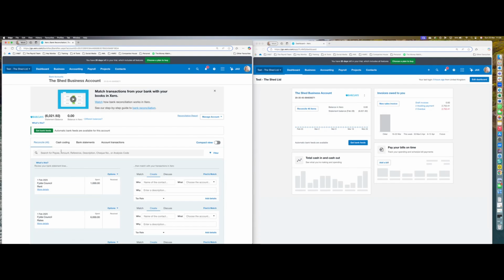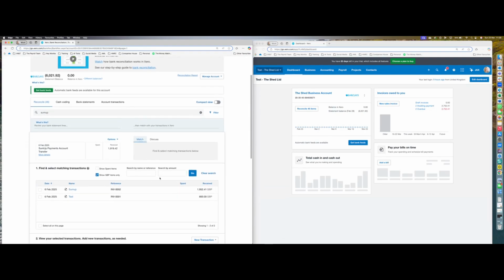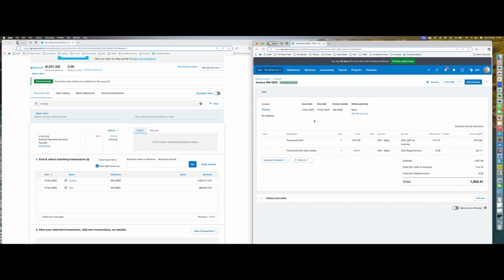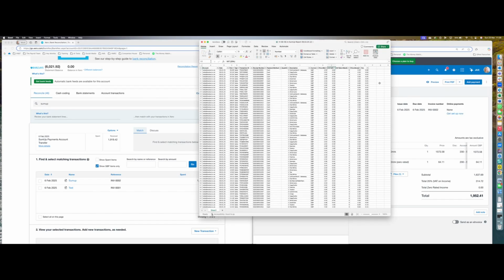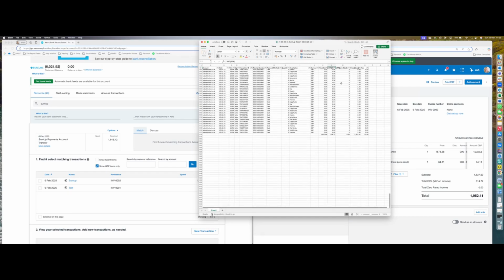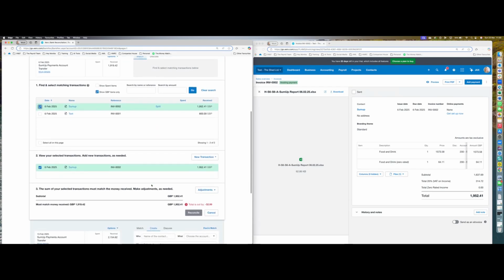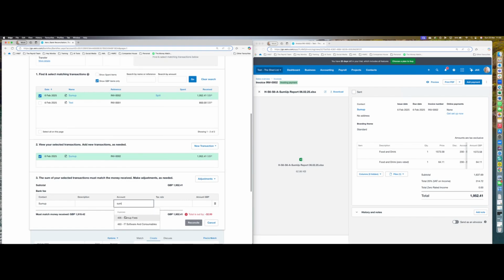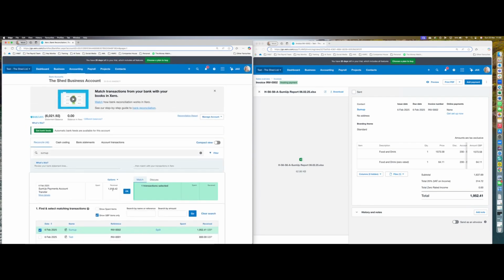How to reconcile payments from a payment platform such as SumUp, Uber etc. (Hey Monika)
In this video I am going to show you how to reconcile a payment platform with Sum-up, Uber and other platforms.